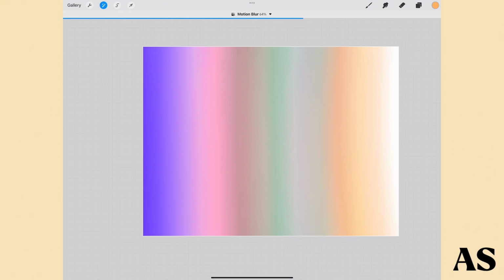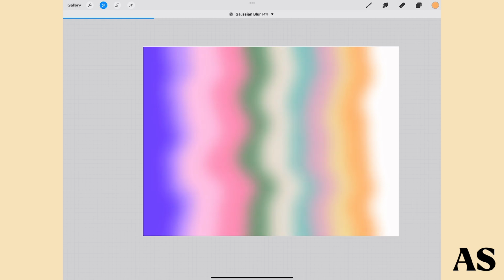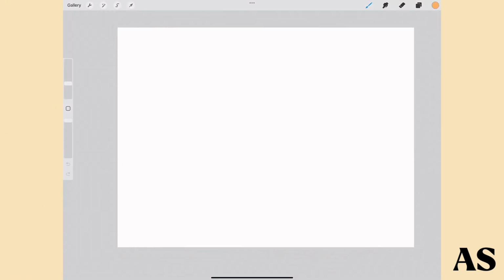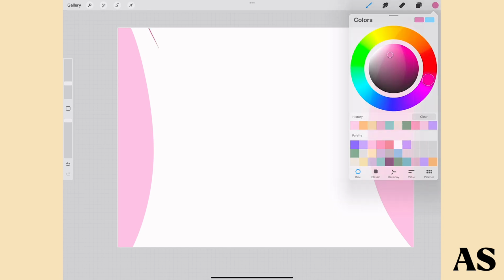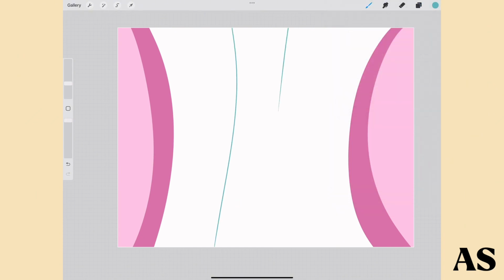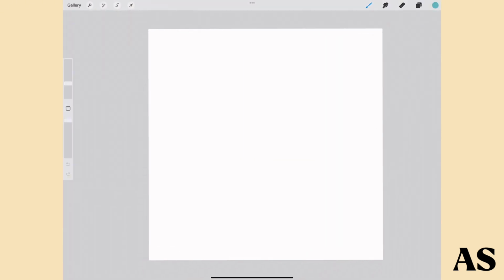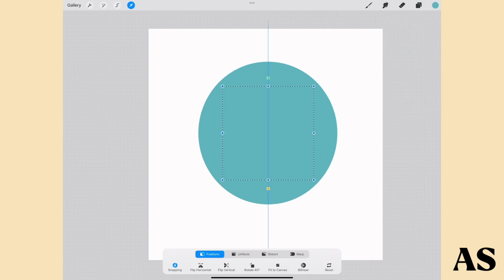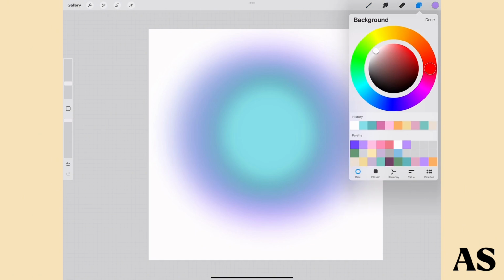Draw with me: Aura Wallpaper in procreate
In today’s video, I’ll show you how to create a beautiful Aura Wallpaper on your iPad using the Procreate app.